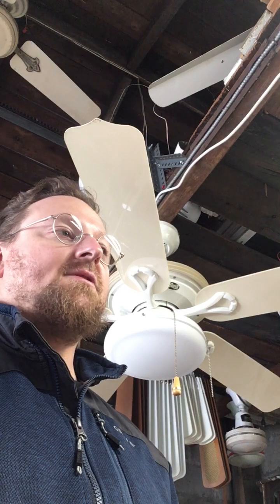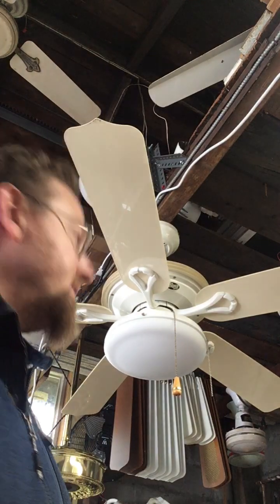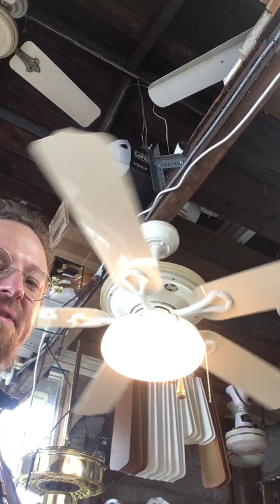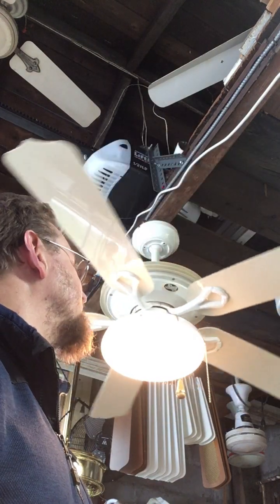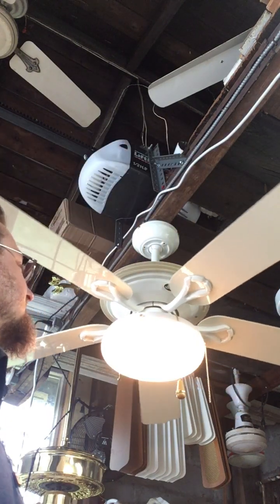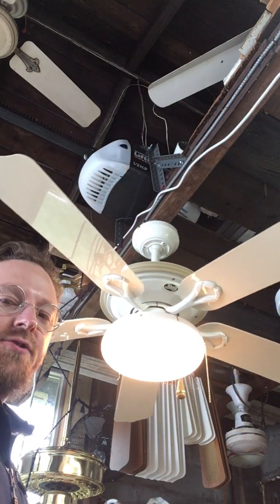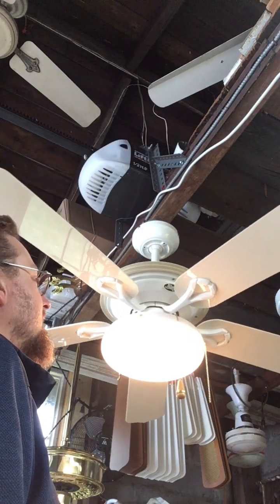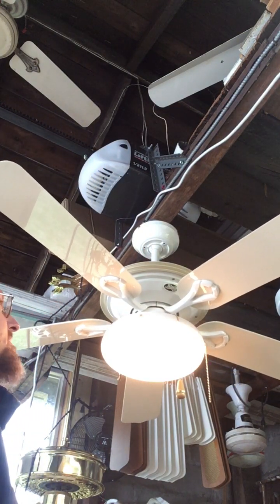2001 Hunter Mariner outdoor ceiling fan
This fan was in a poolside cabana which has been demolished. The owner decided to give away the ceiling fan. Note the optional light kit.